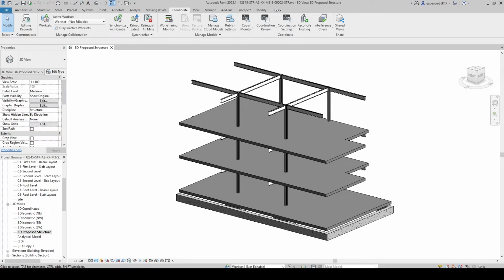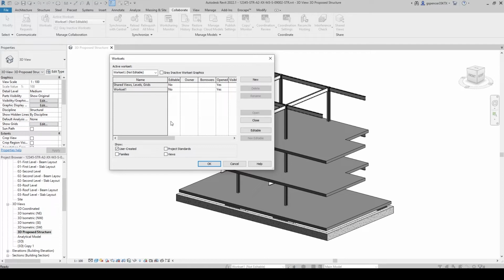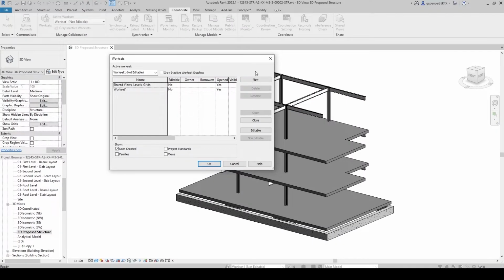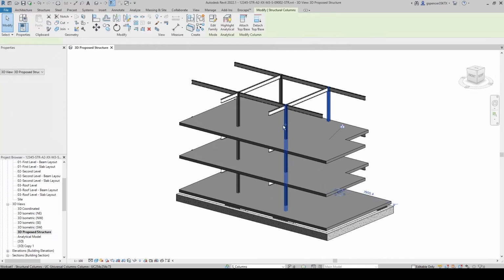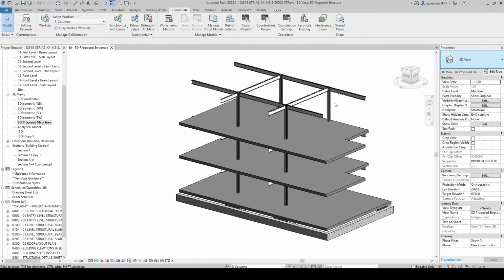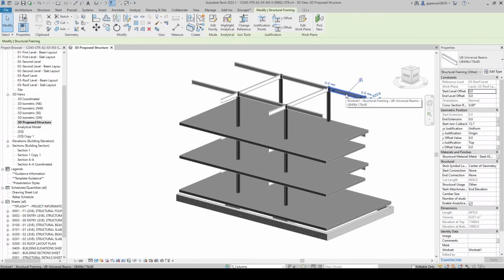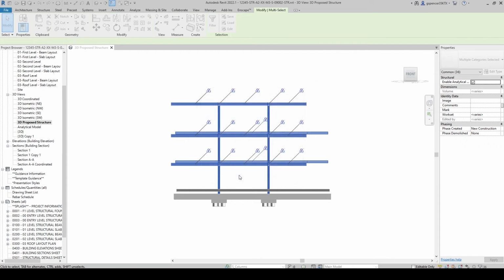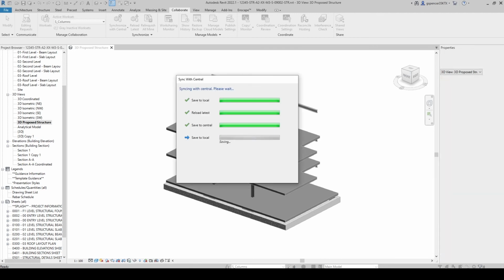1.2.7 - Setting up a Project Information Model Worksets